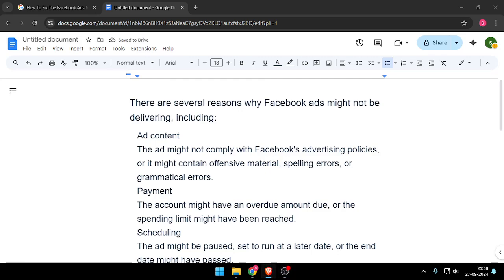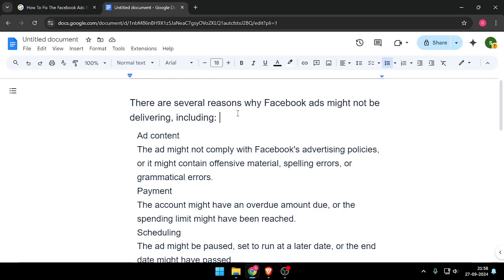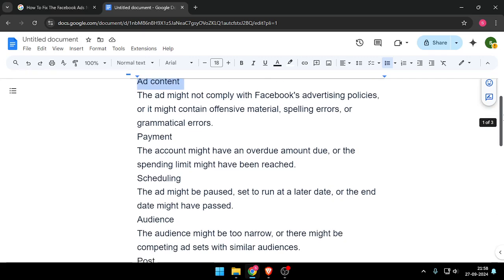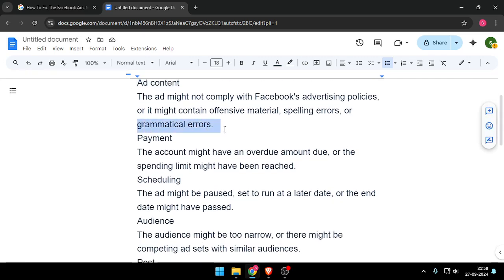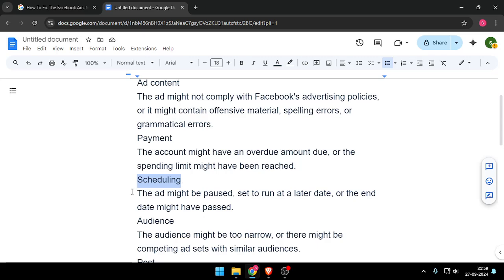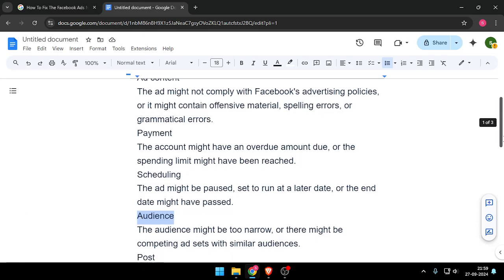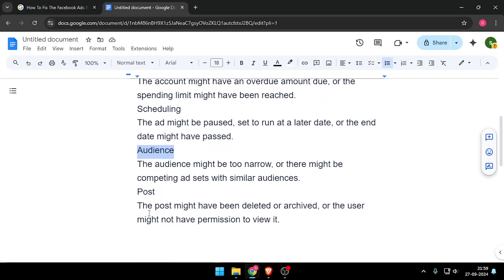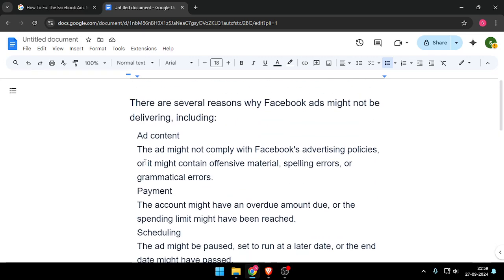✅ How To Fix The Facebook Ads Not Delivering Problem (Full Guide)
Struggling with undelivered Facebook ads? This guide provides effective solutions and troubleshooting tips to get your ads back on track.

Key Learning Points:
• Overview of ad delivery issues
• Step-by-step troubleshooting process
• Tips for optimizing your ad campaigns